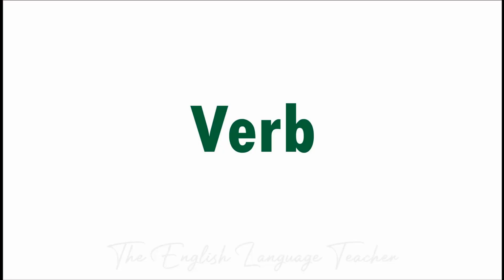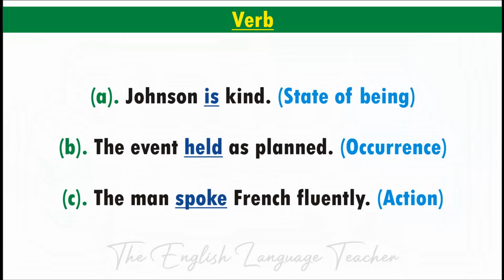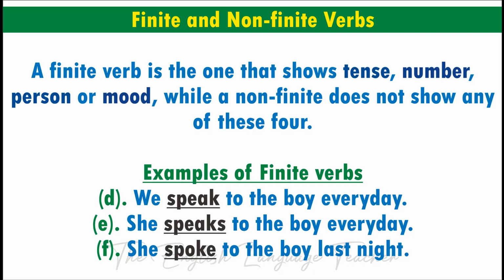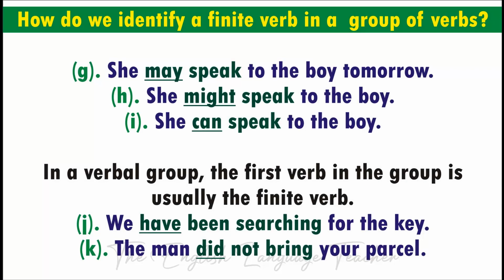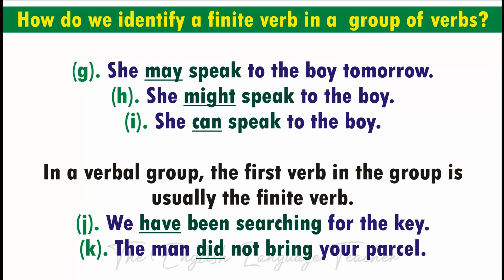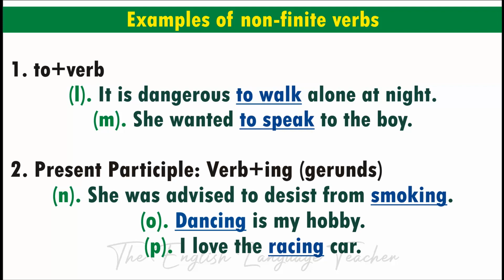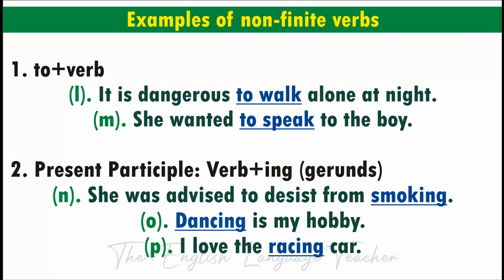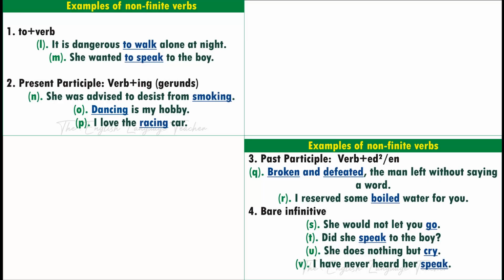VERB | Finite and Non-finite Verbs | Differences between Finite and Non-finite Verbs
VERB | Finite and Non-finite Verbs | How to  Differentiate Finite and Non-finite Verbs

In this video, I gave an intensive explanation of verbs, what verbs do in English sentences and how to identify Verbs. The video also covers the aspects of Finite Verbs and Non-finite Verbs.  Furthermore, explanations were made on how to differentiate between finite verbs and non-finite verbs and how to identify finite verbs and non-finite verbs in verbal groups. The video contains 22 examples of sentences containing finite and non-finite verbs. These sentences complement my explanations and help viewers understand the topic better.

Definition of a Verb
Examples of Verbs: the verbs be, have, do, modal auxiliary verbs and Lexical verbs
Examples of Verbs in Sentences: state of being, occurence and action verbs
Differences between Finite and Non-finite Verbs
How to Identify a Finite Verb in a Group of Verbs (Verbal Group)
Examples of Non-finite Verbs: to infinitive, present participle infinitive, past participle infinitive and bare infinitive

00:00 Intro
00:18 Definition of a Verb & Examples
01:46 Examples of Verbs in Sentences
03:00 Finite and Non-finite Verbs
04:50 How to Identify a Finite Verb in a Group of Verbs (Verbal Group)
07:33 Examples of Non-finite Verbs
10:50 Conclusion

आइए हम अंग्रेजी भाषा में क्रियाओं को सीखें। इस वीडियो में, मैंने क्रियाओं के बारे में विस्तार से बताया है, अंग्रेजी वाक्यों में क्रियाएं क्या करती हैं और क्रियाओं की पहचान कैसे करें। वीडियो में परिमित क्रियाओं और गैर-परिमित क्रियाओं के पहलुओं को भी शामिल किया गया है। इसके अलावा, स्पष्टीकरण परिमित क्रियाओं और गैर-परिमित क्रियाओं के बीच अंतर कैसे करें और मौखिक समूह में परिमित क्रियाओं और गैर-परिमित क्रियाओं की पहचान कैसे करें, इस पर बनाया गया था। वीडियो में परिमित और गैर-परिमित क्रियाओं वाले वाक्यों के 22 उदाहरण हैं। ये मेरी व्याख्याओं के पूरक हैं और मदद करते हैं दर्शक विषय को बेहतर ढंग से समझते हैं।
 क्रिया की परिभाषा
 क्रियाओं के उदाहरण: क्रियाएं होना, होना, करना, मोडल सहायक क्रियाएं और शाब्दिक क्रियाएं
वाक्यों में क्रियाओं के उदाहरण: होने की स्थिति, घटना और क्रिया क्रियाएं
परिमित और क्रिया के बीच अंतर गैर-परिमित क्रियाएं
 क्रियाओं के समूह (मौखिक समूह) में एक परिमित क्रिया की पहचान कैसे करें
गैर-परिमित क्रियाओं के उदाहरण: इनफिनिटिव, वर्तमान कृदंत इनफिनिटिव, पिछले कृदंत इनफिनिटिव और बेयर इनफिनिटिव

Hebu tujifunze Vitenzi katika Lugha ya Kiingereza. Katika video hii, nilitoa vitenzi vikali, kile vitenzi hufanya katika sentensi za Kiingereza na jinsi ya kutambua Vitenzi. Video hii pia inashughulikia vipengele vya Vitenzi Vikamilifu na Vitenzi Visivyo na Kikomo. Zaidi ya hayo, maelezo. zilitengenezwa kuhusu jinsi ya kutofautisha vitenzi tamati na vitenzi visivyo na kikomo na jinsi ya kutambua vitenzi vikali na vitenzi visivyo na kikomo katika kikundi cha maneno. Video hii ina mifano 22 ya sentensi zenye vitenzi vikali na visivyo na kikomo.Hii inakamilisha maelezo yangu na kusaidia watazamaji wanaelewa mada vizuri zaidi.
Ufafanuzi wa Kitenzi
 Mifano ya Vitenzi: vitenzi kuwa, fanya, tenda, vitenzi visaidizi vya modali na vitenzi vya Kileksika
 Mifano ya Vitenzi katika Sentensi: hali ya kuwa, utokeaji na vitenzi vya kutenda
 Tofauti kati ya Kikomo na Kitenzi. Vitenzi Visivyo na kikomo
Jinsi ya Kutambua Kitenzi Kina katika Kundi la Vitenzi (Kikundi cha Vitenzi)
 Mifano ya Vitenzi Visivyo na kikomo: hadi kiima, kiima cha sasa kiima, kitenzi kishirikishi kilichopita na kisicho na kikomo.